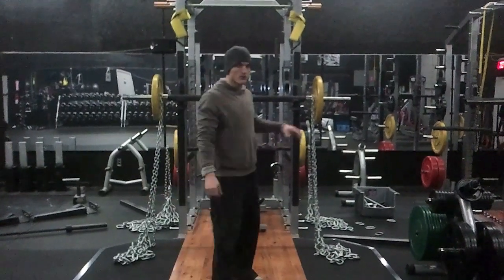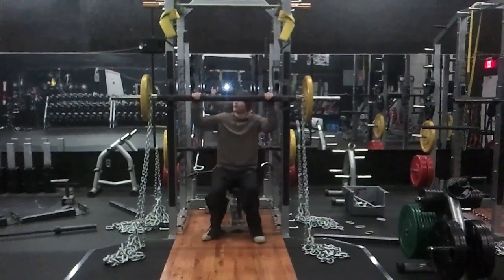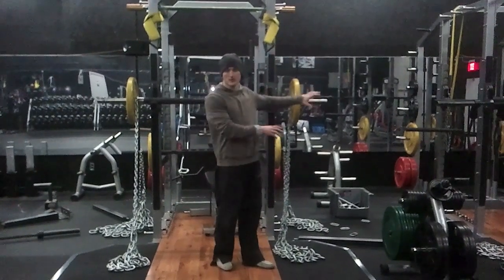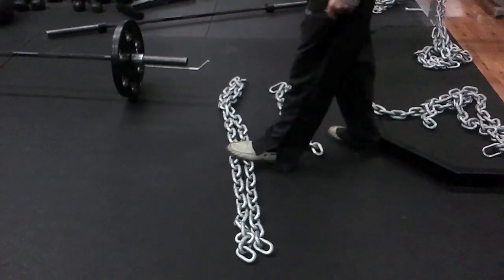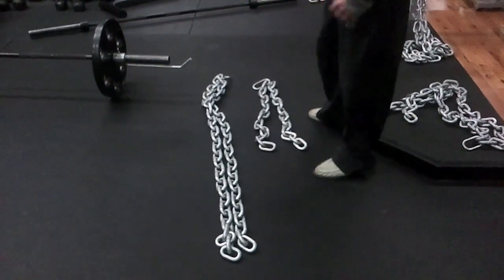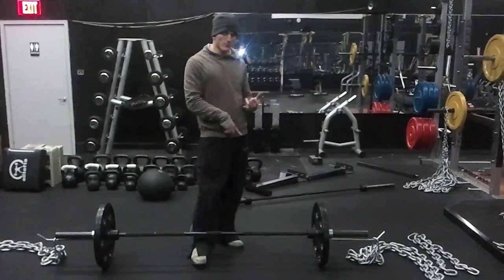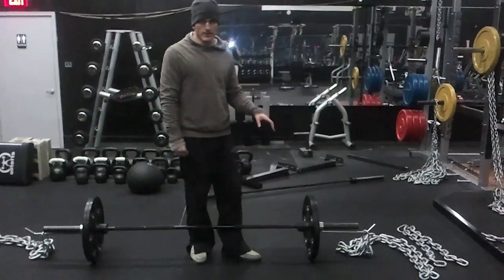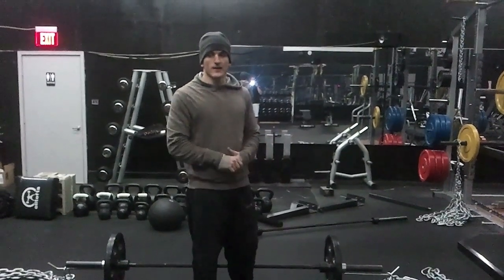Chain Series-Video 2(Part 4).mov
Part 2 of a 3 part series on the use of chains in weightlifting applications. This is video 2(part 4) Correctly setting up the chains for a Shoulder Press